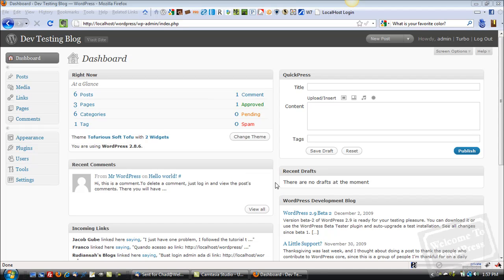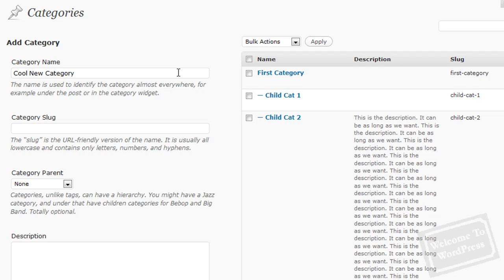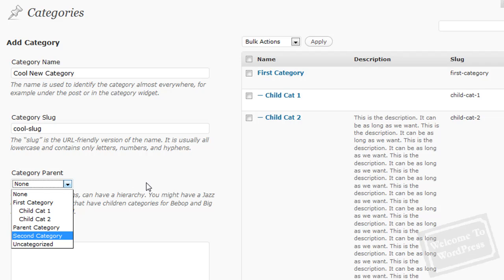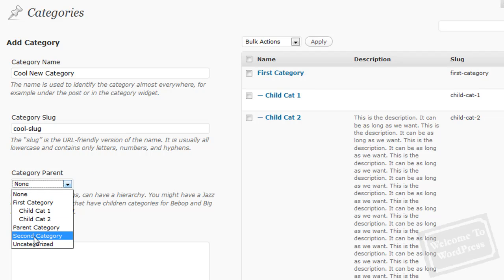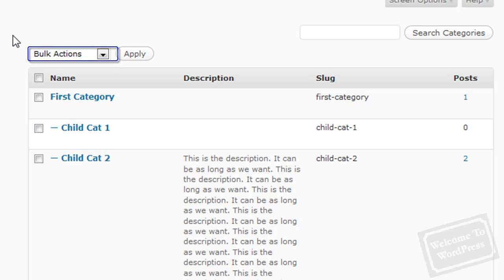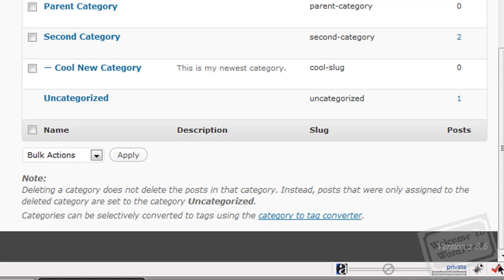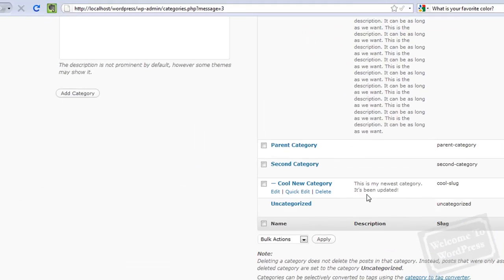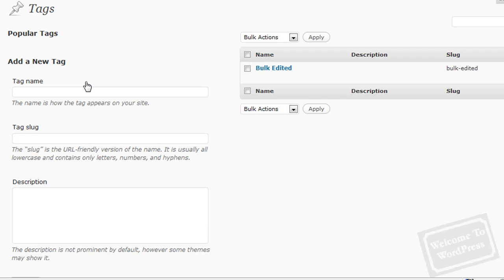Category and Tag editing.mp4